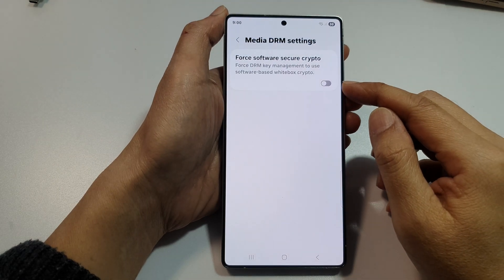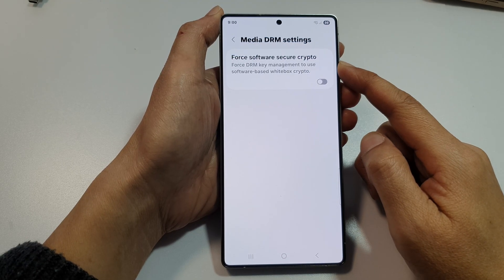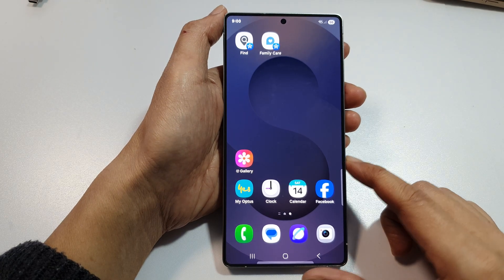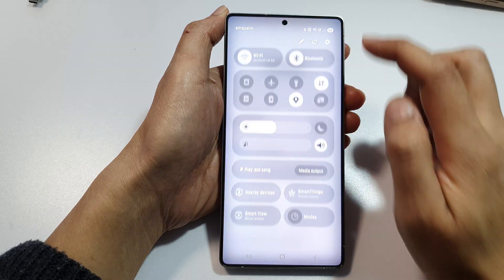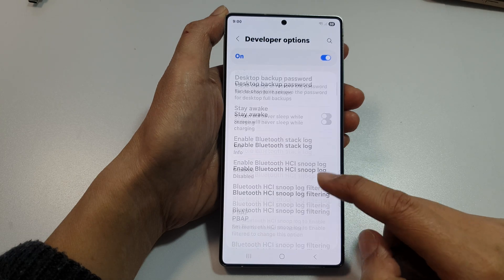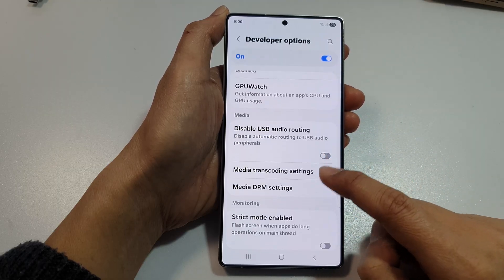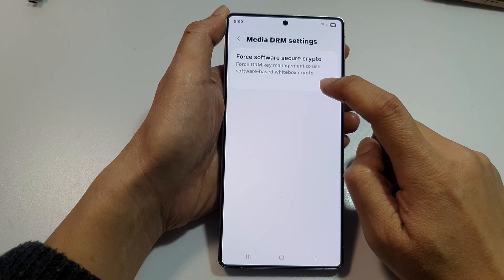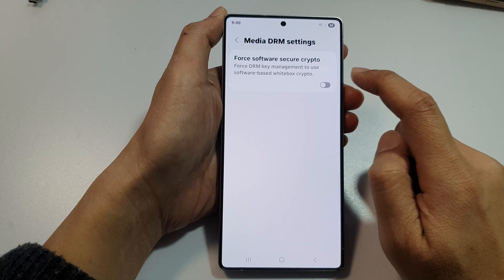Galaxy S25/S25+/Ultra: How to Enabled/Disable Media DRM Force Software Secure Crypto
Learn how to enable or disable the “Force Software Secure Crypto” option for Media DRM on your Samsung Galaxy S25, S25 Edge, or S25 Ultra. This advanced developer setting can impact how your phone handles digital rights management (DRM) in apps like Netflix, Prime Video, or other secure media platforms. Whether you're troubleshooting playback errors, optimizing for speed, or exploring advanced features, this quick guide helps you take control of secure media streaming on your device. Perfect for developers, tech-savvy users, or curious Galaxy owners wanting full access to hidden features!

🛠️ Step-by-Step Instructions:
Step 1: Open Settings on your Galaxy S25/S25 Edge/Ultra.
Step 2: Scroll down and tap on Developer options. (Enable it by tapping Build number 7 times under About phone → Software information if it’s not yet active.)
Step 3: Scroll to the Media section.
Step 4: Tap on “Force allow media DRM to use software secure crypto.”
Step 5: Toggle the switch on or off depending on your preference.
Step 6: Exit settings and restart media apps to apply the changes.

📌 This video also covers topics:
✅ How to fix secure video playback issues on Galaxy S25
✅ Understanding developer settings for DRM
✅ Improving or testing streaming performance with secure crypto